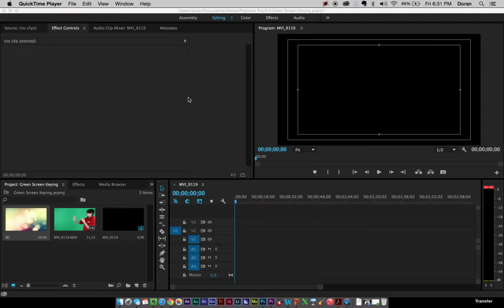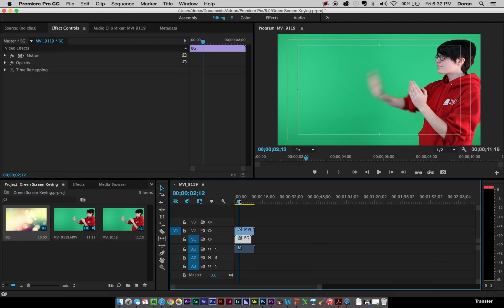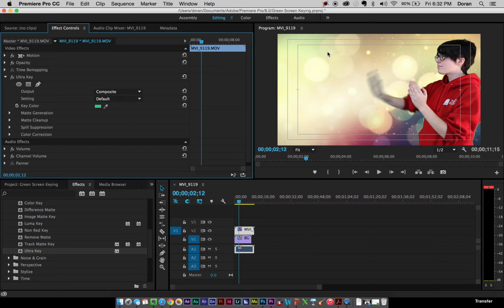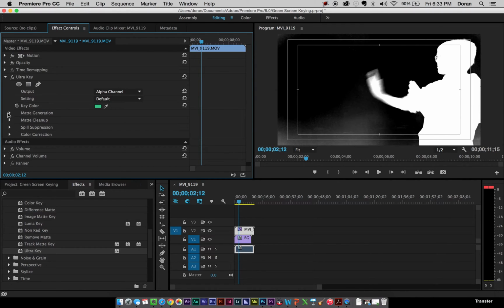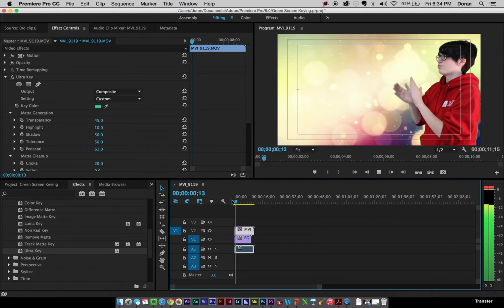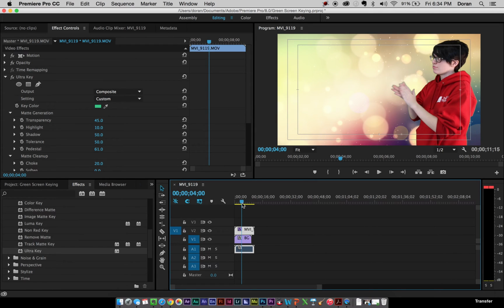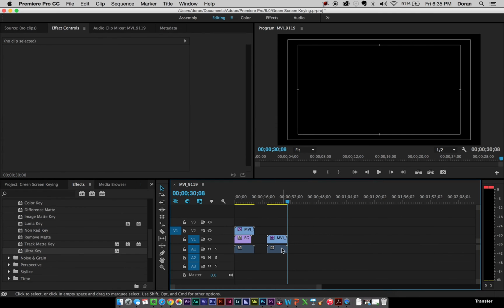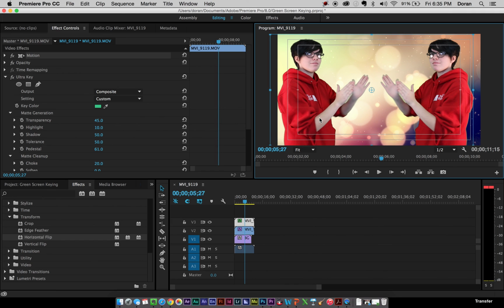Keying Example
This video accompanies the Lighting in Multimedia Broadcast lesson in the JEA curriculum.